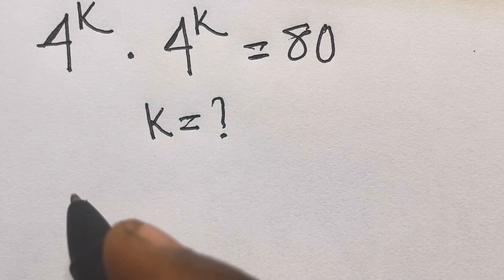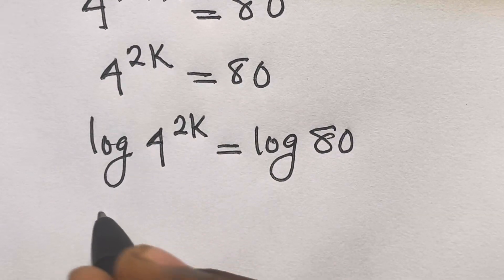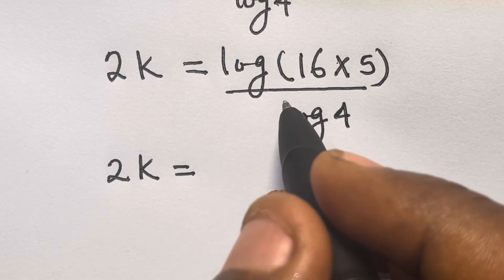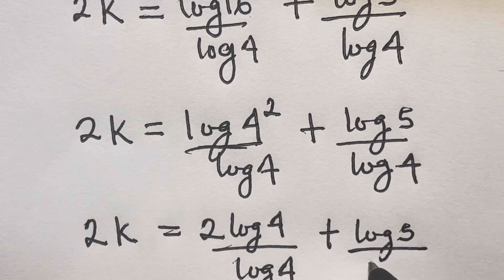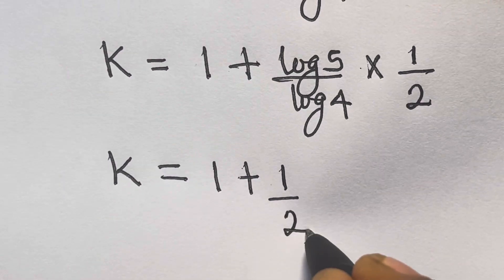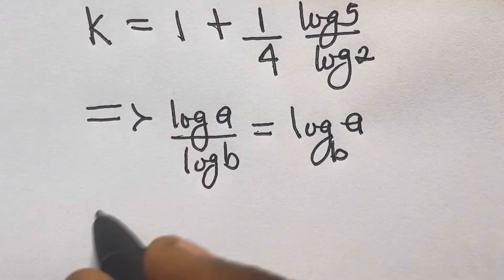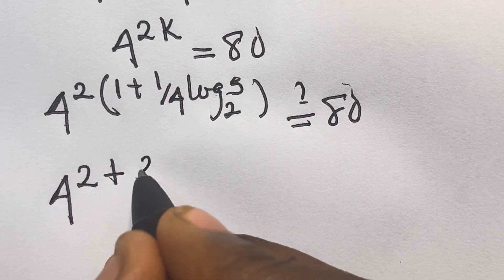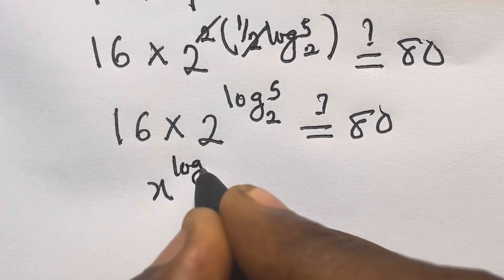Every Harvard Student Love This Exponential Math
mathematics math algebra "olympiad algebra" math "maths help"
"maths trick" tuition "learn maths" prep "quick calculations" problems solve solution "guinness world record"
Cambridge Exam Question Algebra lesson Harvard University
Entrance Questions
Math Olympiad Algebra Simplification Germany Math Olympiad Math problem-solving Grade 8 Maths Grade 9 Maths Nice
Square Root Simplification Japanese Can you solve Imo Class 7
Imo Olympiad Class 7 Advanced math concepts Math competition
Waec Find the Value of X Math Olympiad strategies Challenging Math problems How to Differentiate How to Integrate Thailand junior math Olympiad Problem Calculus Algebraic expressions
Mathematics education math interview problems IQ tests for job math tricks.